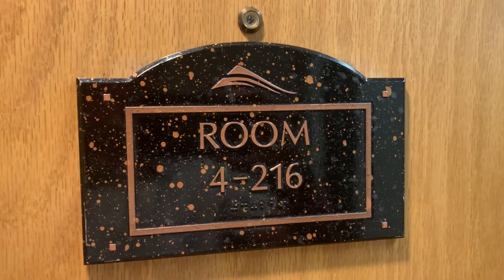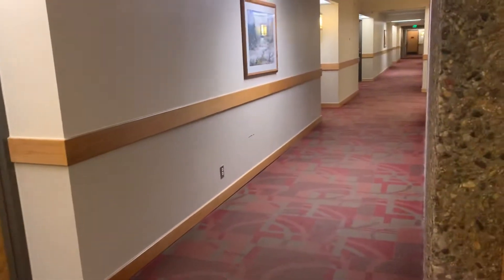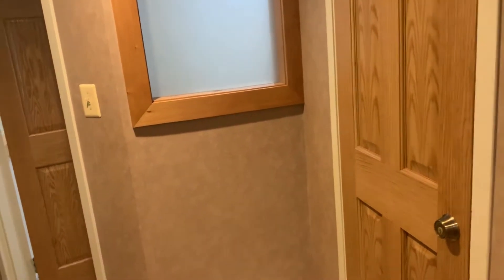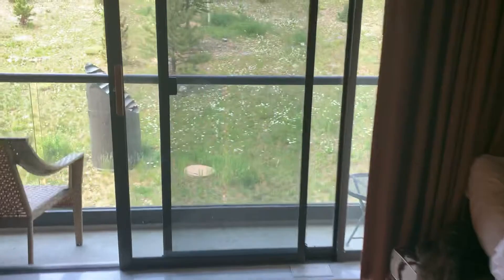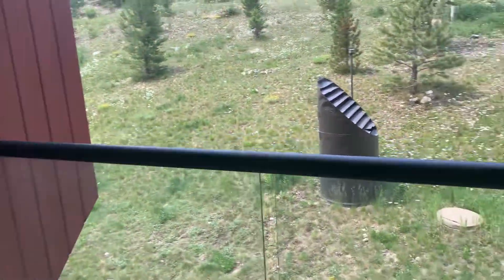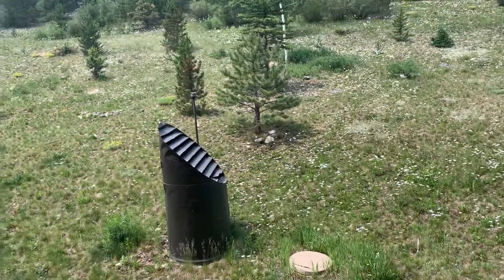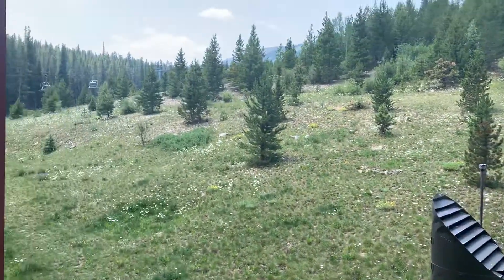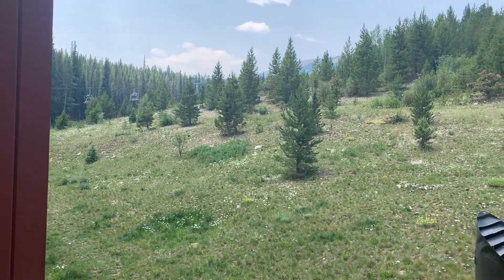Beaver Run 4216